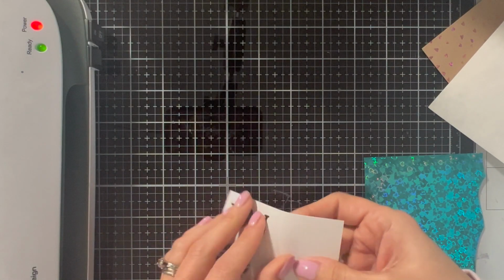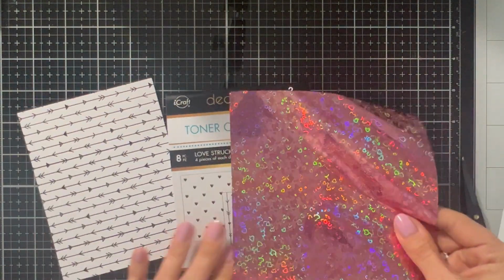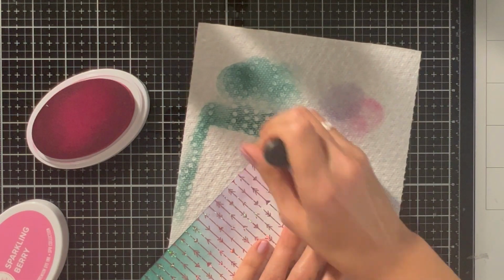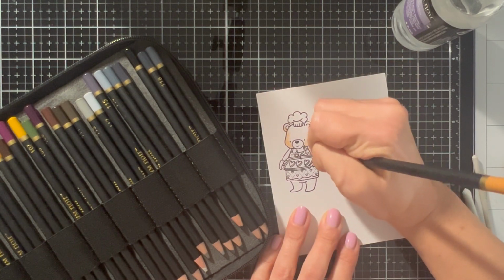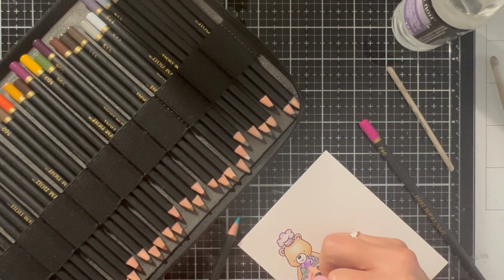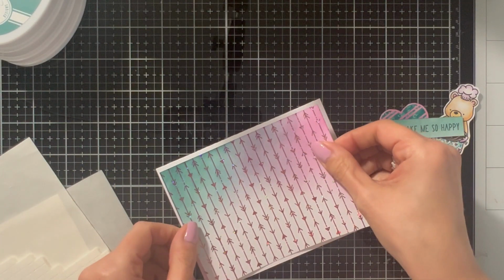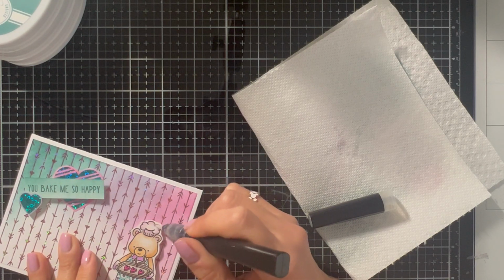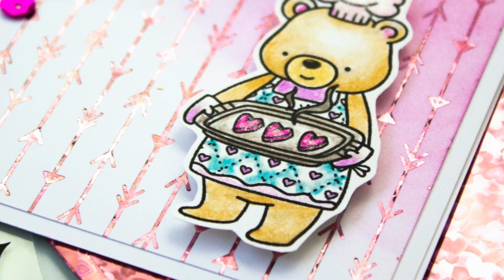You Bake Me So Happy! Card with Deco Foil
Hi! Chrissie here today with a video for you! I created a sweet love-themed card using some Adhesive Transfers and Toner Card Fronts!

Bake Me So Happy Card with Deco Foil

Supplies:
Deco Foil Adhesive Transfers
iCraft 3D Double-Sided Adhesive Foam Squares (White), Combo Pack
iCraft Memory Tape Runner XL (50ft)
Deco Foil Toner Card Fronts - Love Struck
Maker Forte Foil Transfer Sheets, Hearts of Love
Maker Forte Foil Transfer Sheets, Heart of the Ocean
Zots Clear Adhesive Dots Roll 325 count, Bling
Deco Foil Craft & Carrier Sheets
Laminator
Catherine Pooler Inks
Catherine Pooler Sequin Mix (Miami)
Avery Elle Stamp Set (You Bake Me So Happy)
Spectrum Noir Sparkle Marker
Spectrum Noir Color Pencils